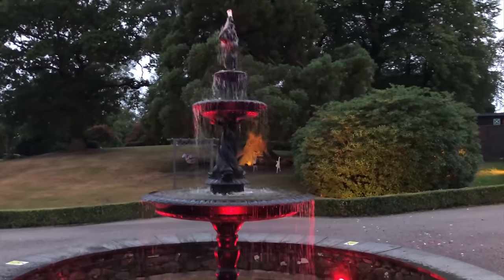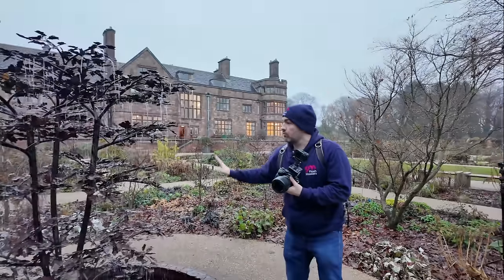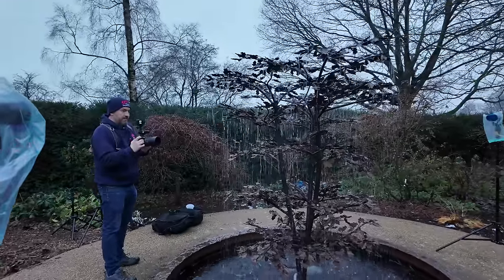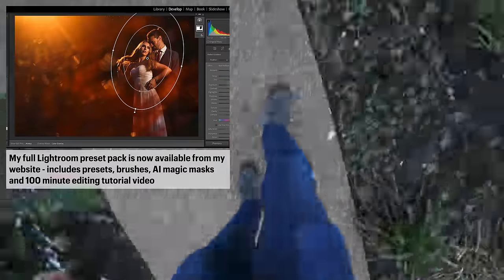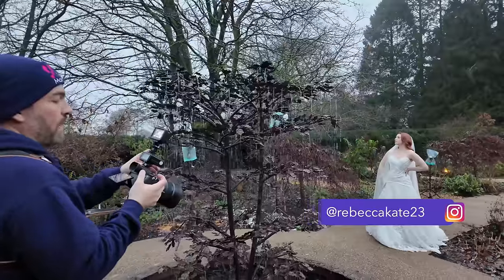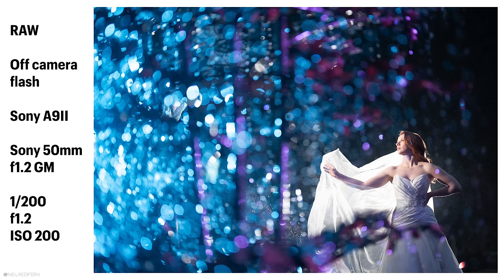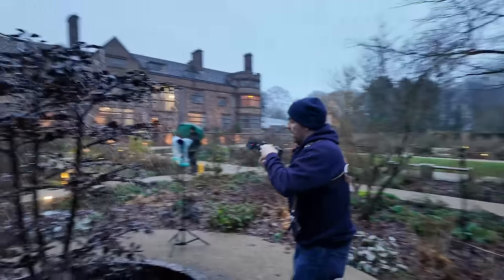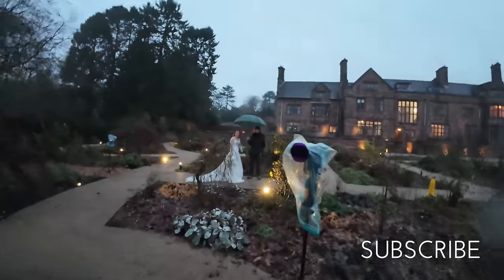How to create DRAMATIC PORTRAITS by shooting through WATER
In this video I go back to how my YouTube channel started 5 years and create dramatic portraits by shooting through water and using off camera flash and MagMod.

Shooting through water creates beatiful foreground bokeh, which I love, and by adding gels we can make that water different colours, which makes for incredible creative portraits.

That original video did really well for me and really kickstarted my channel and my love for making videos, so it was really nice to revisit a similar idea - and see if I could better it!

As you will see in the video, I used 4 lights (Godox AD200s and Godox V860III speedlights) to create the images in the video, and took the shots on my Sony A9II with my Sony 50mm GM f1.2, Sigma 135mm f1.8, Sony 85mm f1.8 and Sony 35mm f1.8 lenses.

A massive thank you to Rebecca for modelling, to Helen for filming and to all the staff at Standon Hall in Stafforshire for letting me shoot at their stunning venue.

This was my first time shooting at the stunning Standon Hall in Staffordshire - a huge thank you to the venue for all their help

A huge thank you to Rebecca for modelling and my partner Helen Williams for filming this video: